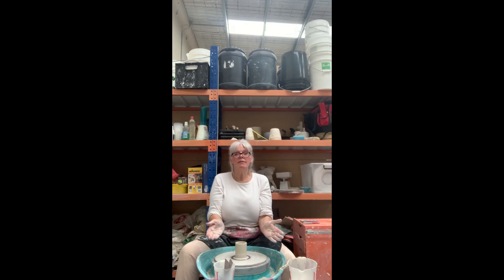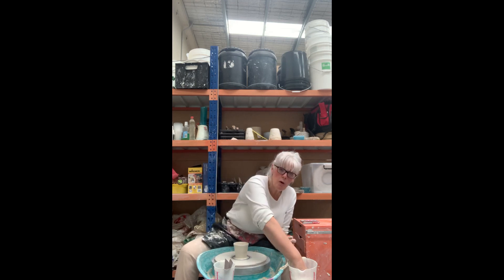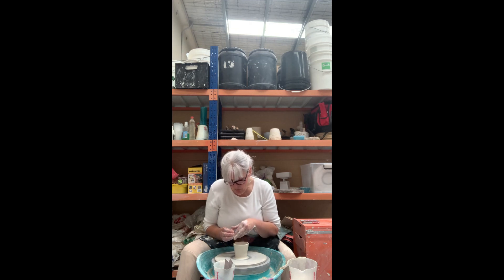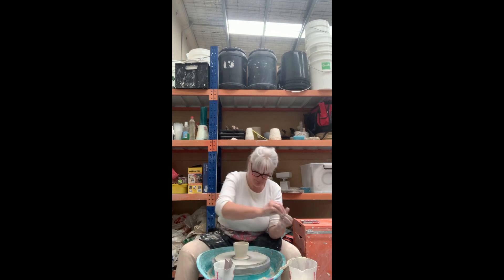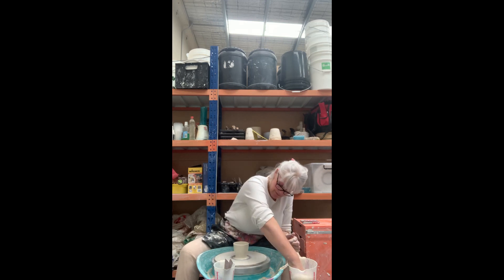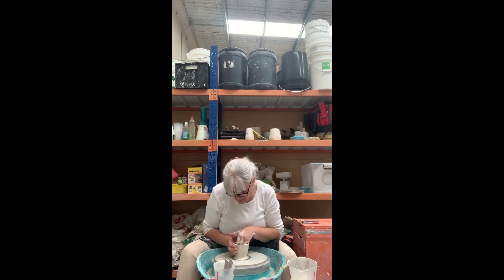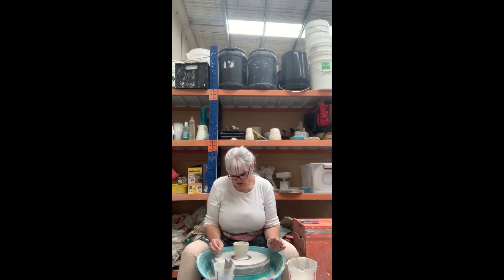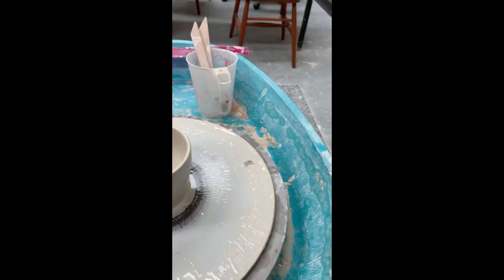3. Forming a cup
Hope you guys enjoyed the video, if you would like some more helpful hints on the activities in a pottery studio you can select from the playlists.

"I'm Sammy O and this is how I do my artwork."

To see my work at the Sammy O Arts stall, come down to Market Fair, located at:
2/794 Burwood Highway
Ferntree Gully VIC 3156
Trading Hours: 10am - 5pm, 7 days